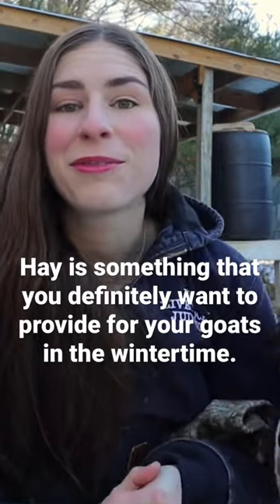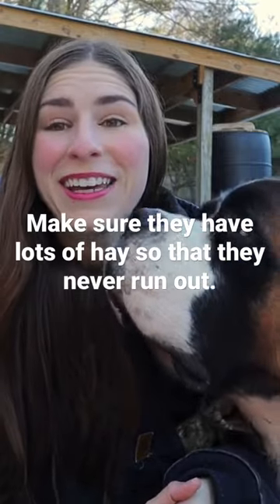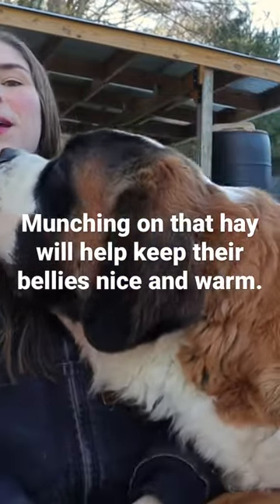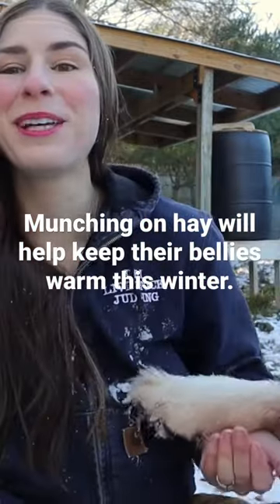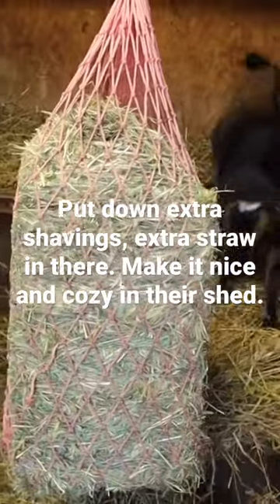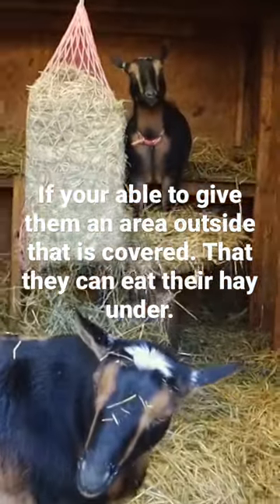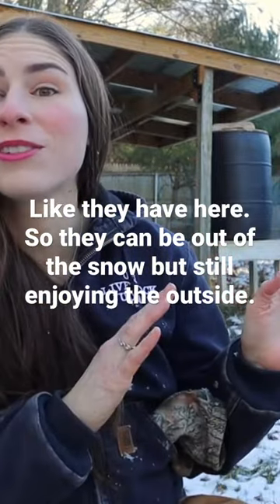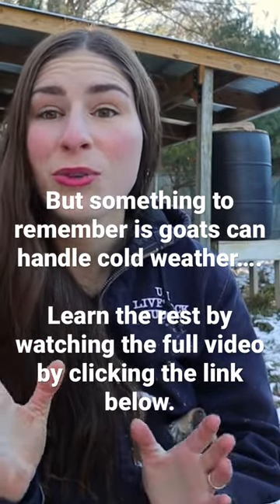Keeping goats happy 🥰 in COLD weather 🥶🥶🥶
These are important steps you should take to ensure that your backyard goats do well this winter.  To see all the important tips, watch the full YouTube video.

If you would like to see more videos to learn about goats, check out this All about goats playlist